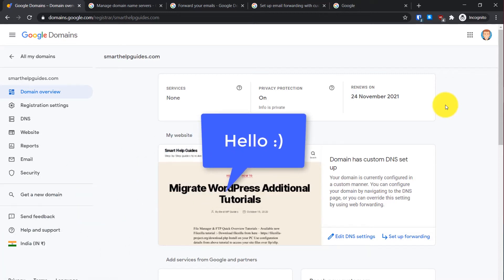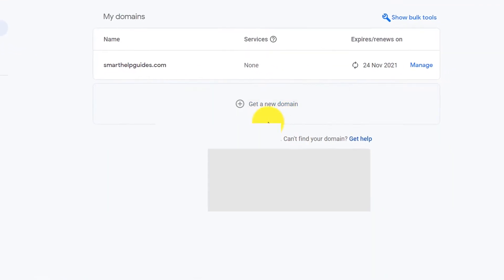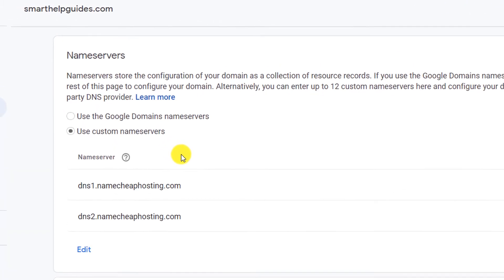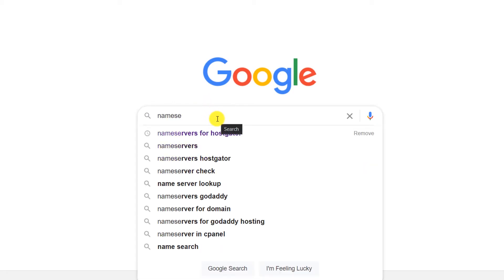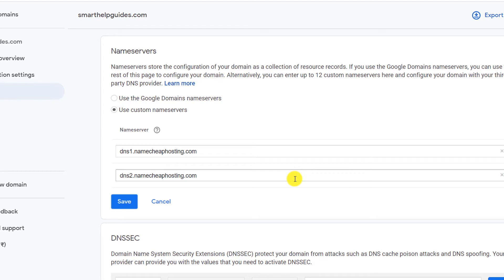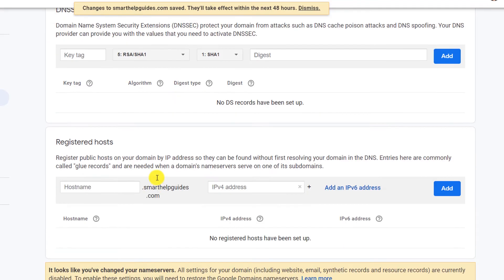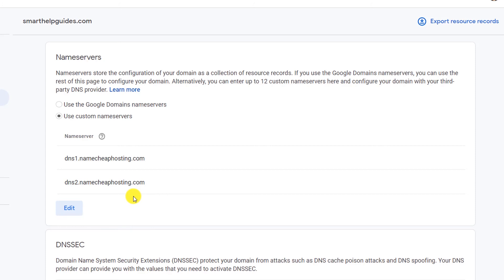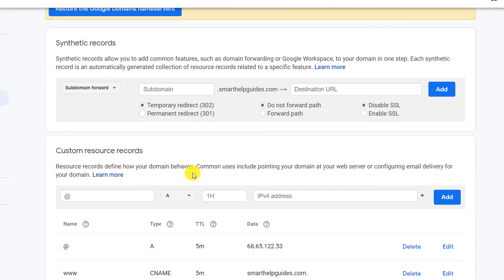How to update or change Nameservers in Google domains settings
Learn how to update nameservers in google domains. This is useful for anyone who recently purchased their domain from google or transfered their domain to google domains. By following this tutorial you can learn how to point your domain to your hosting server.